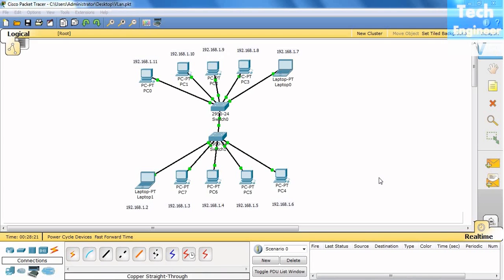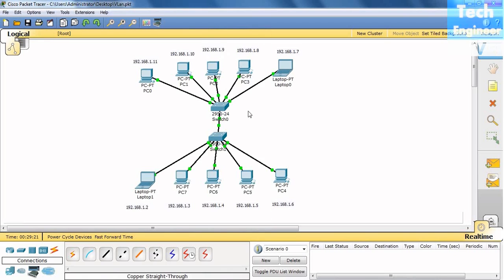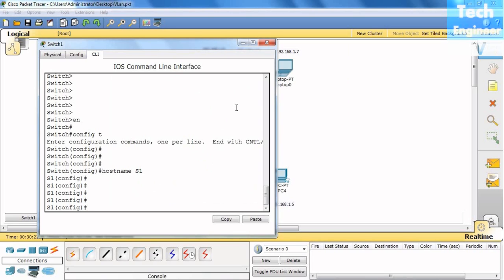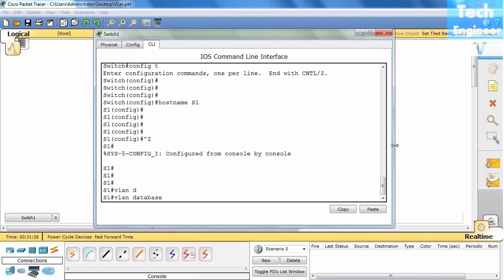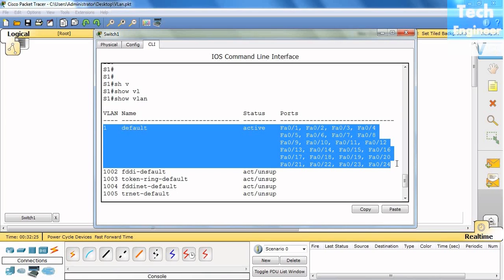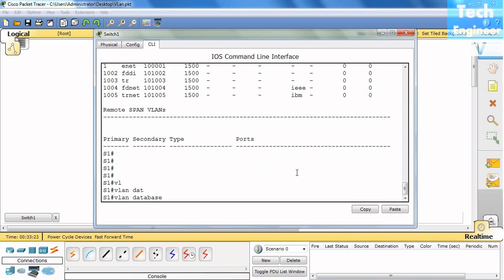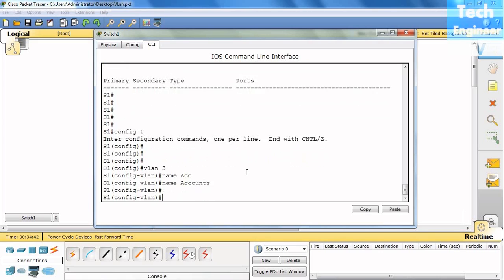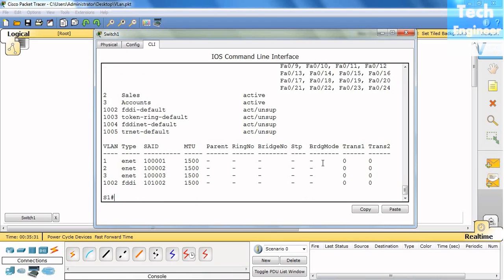Configure VLAN (Virtual Local Area Network) in Cisco Switches